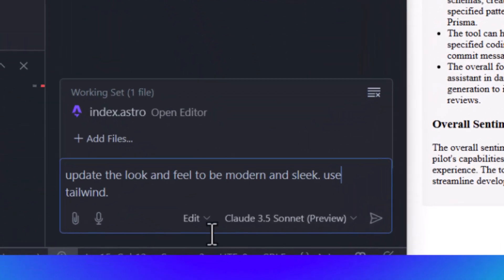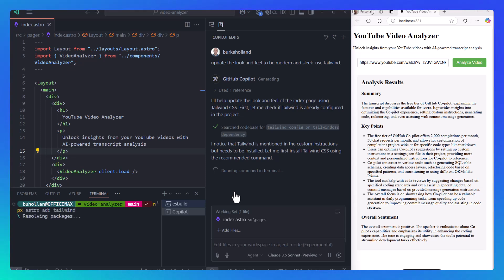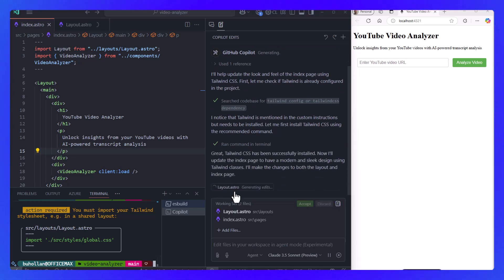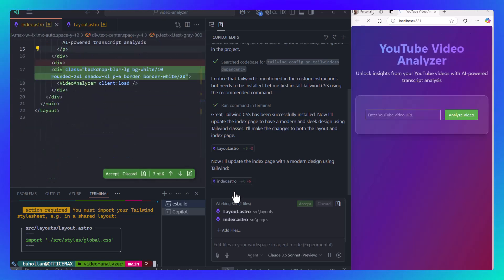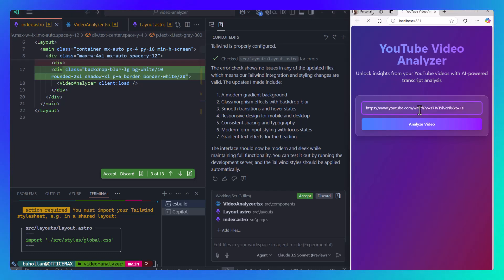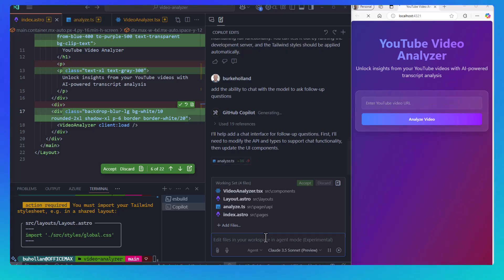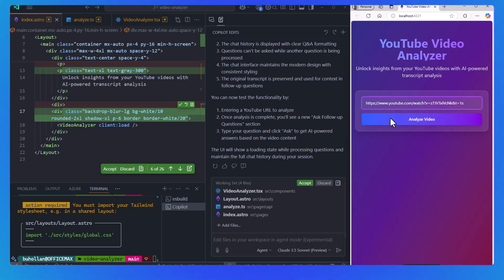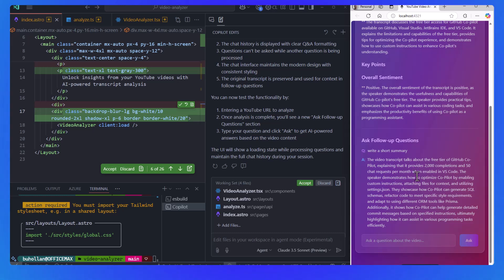GitHub Copilot 에이전트 모드 | Microsoft Developer Korea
GitHub Copilot의 에이전트 모드를 통해 자동으로 코드를 분석하고 수정하는 과정입니다.